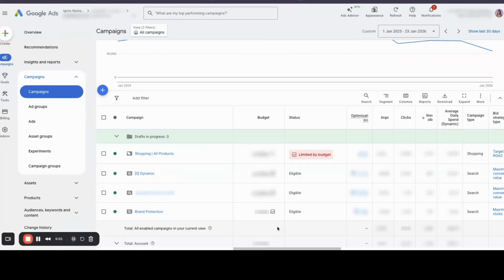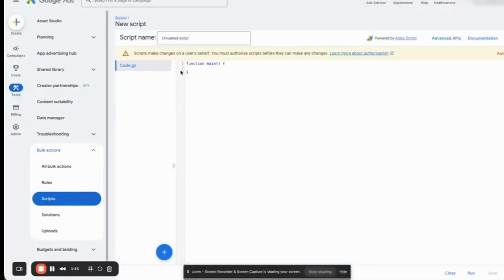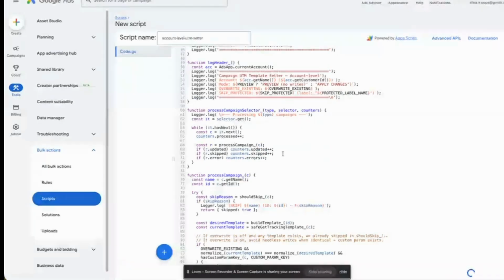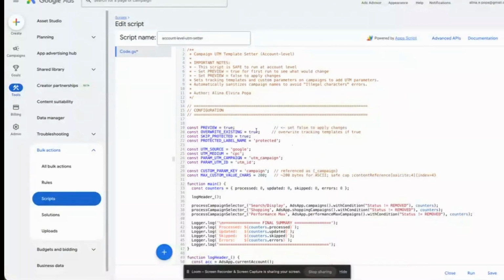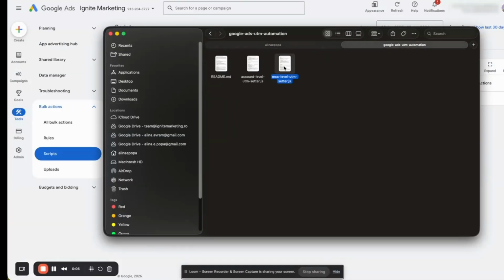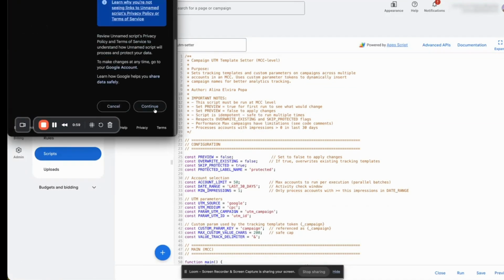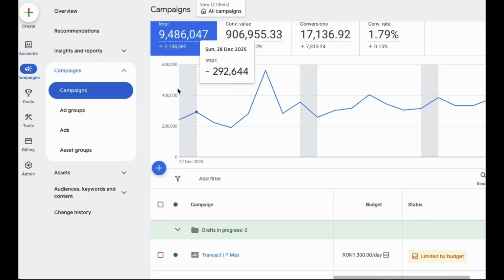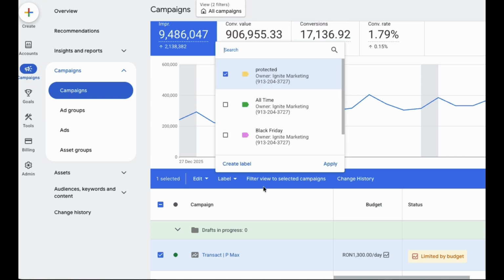Google Ads UTMs, Automated: Safe Campaign Template Setter (Account + MCC)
Manually managing UTMs in Google Ads doesn’t “work”. It just fails slowly, then ruins your reporting.

In this video, I walk you through installing and running my Google Ads UTM Automation System — step by step — for both:
 • Account-level
 • MCC (Manager Account) level

It’s designed to be safe in live accounts thanks to Preview mode and guardrails like skip labels + overwrite controls.

What the system enforces
 • Consistent tracking templates across eligible campaigns
 • Dynamic campaign name in UTMs
 • Campaign ID for stable reporting
 • Preview mode (no changes until you go live)
 • Optional campaign protection via label: protected

UTMs used
utm_source=google
utm_medium=cpc
utm_campaign=dynamic campaign name
utm_id=campaign ID

Best practices
 1. Run Preview = true first
 2. Review logs
 3. Only then set Preview = false
 4. Start with one account before scaling to MCC